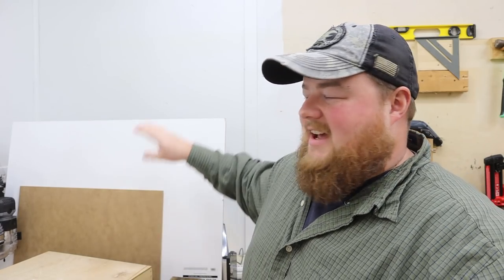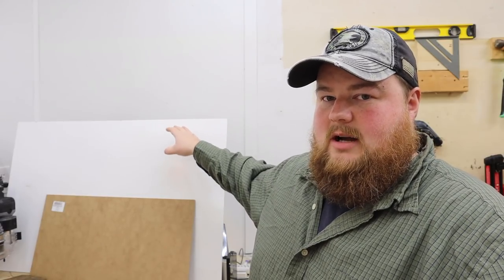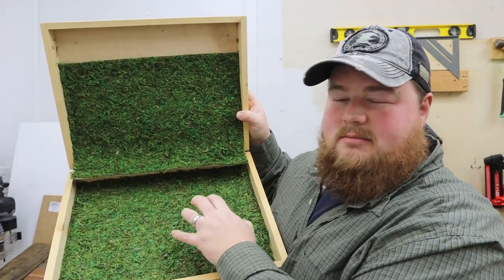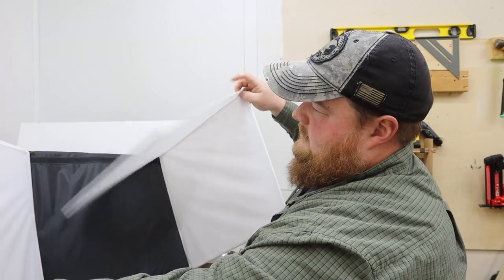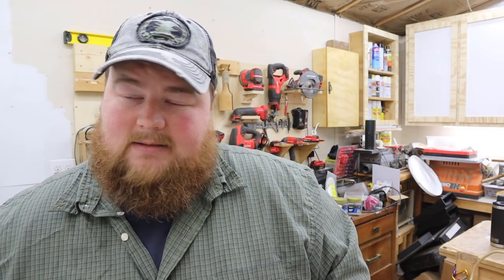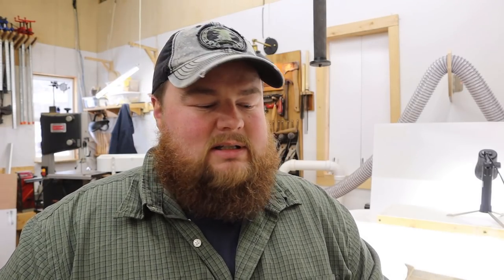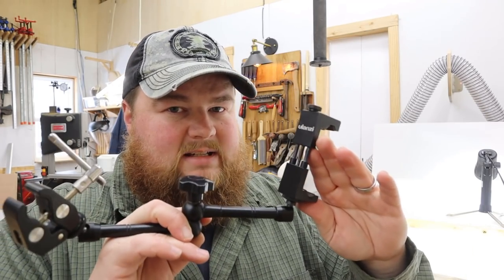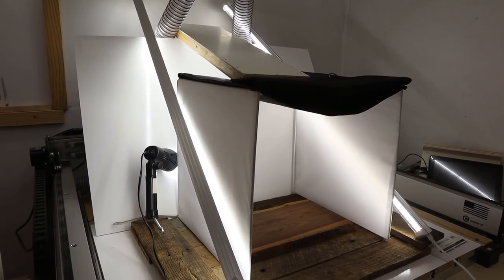Taking Photos of Items to Sell | Product Photography Overview & Beginner's Guide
Become a channel member & get perks A video overview and beginner's guide to how we photograph our products and take photos of items to sell online for our small business. 😇 Our Small Business LINKS
🔗 Liquid Death Canned Water
🔗 Pop Up Photo Studio Kit
🔗 Pop Up Spray Tent
🔗 Moss Fabric
🔗 My LED Workshop Lights
🔗 Small Rig Camera Clamp
🔗 Articulating Arm for Small Rig
🔗 Aluminum Smartphone Tripod Mount
🔗 Our Big Main Tripod

VIDEO CHAPTERS
0:00 - Introduction
1:58 - Workspace Considerations
3:18 - Photo Bases & Photo Backgrounds
7:04 - DIY Studio in a Box - DIY Photo Prop
9:00 - Commercial Solutions - Lightboxes, Studio Kits
11:27 - Lighting - Color Temperature, DIY LED Lights, and More
13:47 - Tripods and Camera Mounts
14:50 - Photo Studio Setup
15:28 - Smartphone Clamp Mount
16:41 - The Photo Shoot Begins
18:09 - The Reality of Photography: DO IT AGAIN
19:25 - How the Photos Look with Our Studio
19:47 - Questions & Closing Thoughts